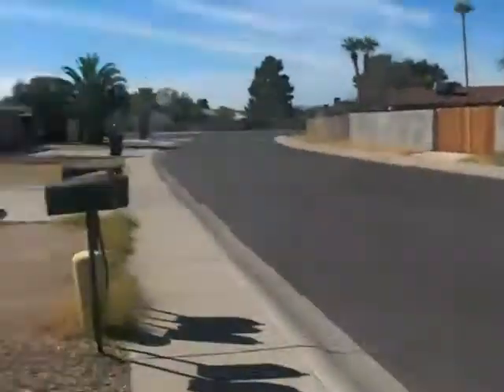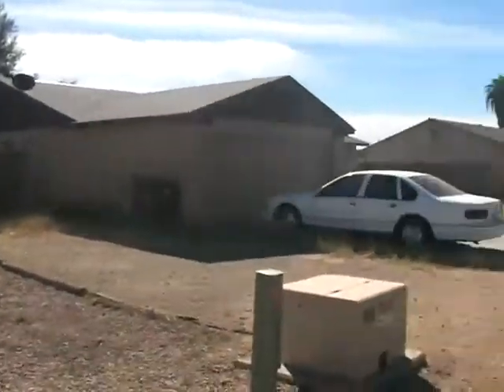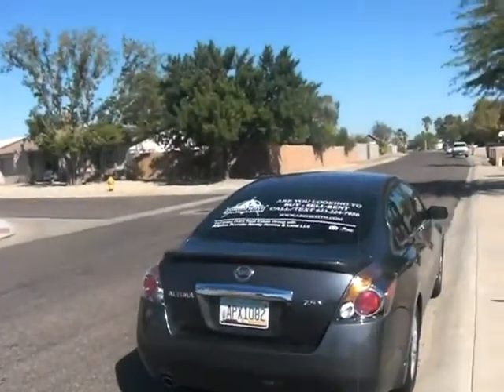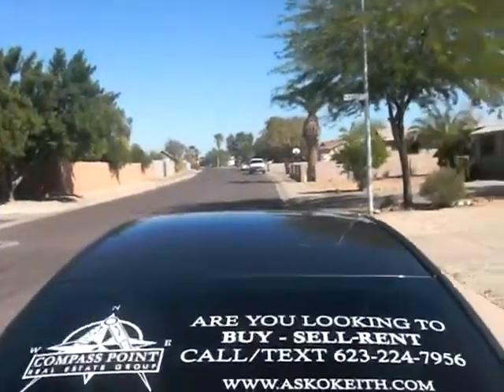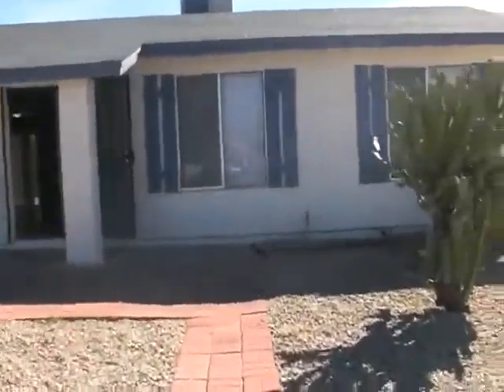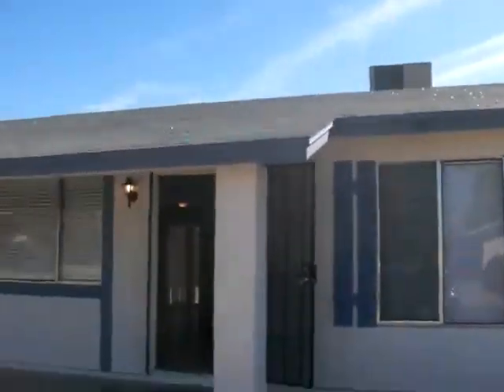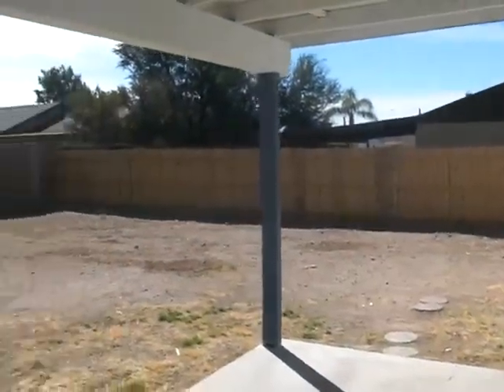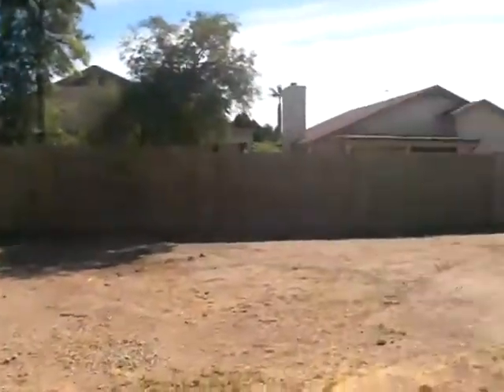Homes For Rent in Peoria - 7035 W SUNNYSLOPE LN Peoria AZ 85345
This is a single story house with 3 bedrooms & 2 bathrooms

Ask O'Keith about Rent in Peoria, AZ. your neighborhood expert and local realtor.

Are you a REALTOR© who has a client wishing to buy or sell in Phoenix AZ?

Receive a 30% REALTOR© Referral paid from GROSS Commission as soon as escrow closes.